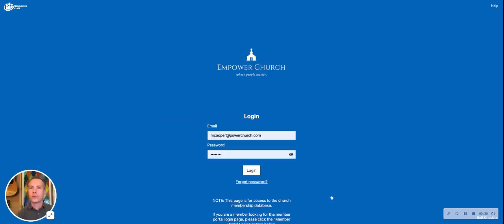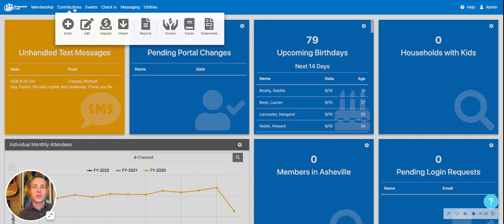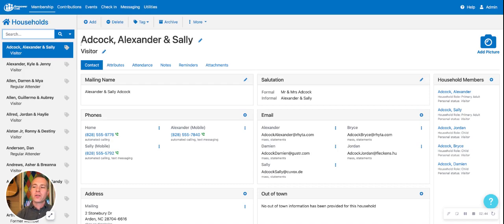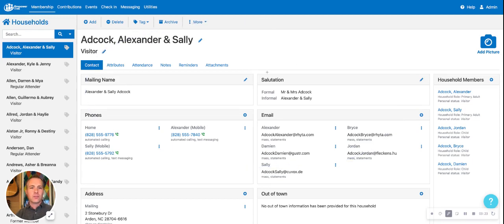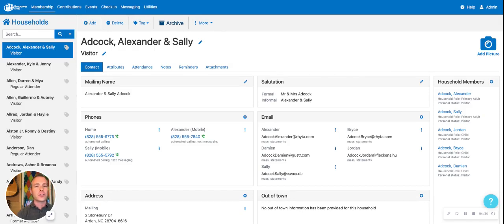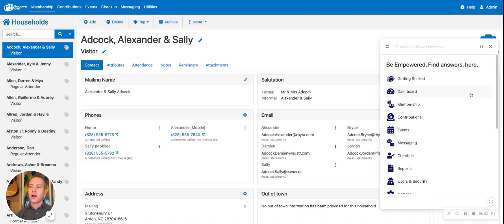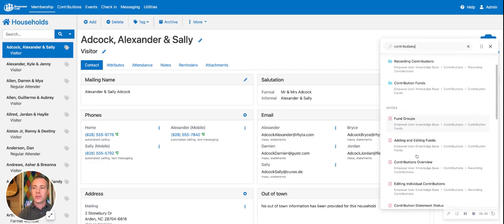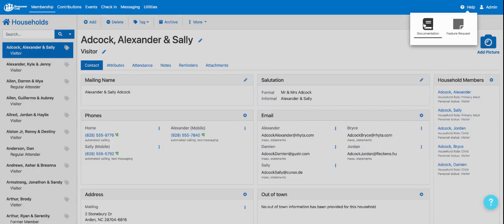Overview of Empower Church Management System Layout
In this brief overview of Empower Church Management by @PowerChurchSoftware , we'll cover the layout and the major elements within Empower.